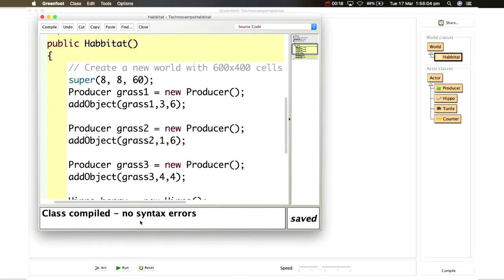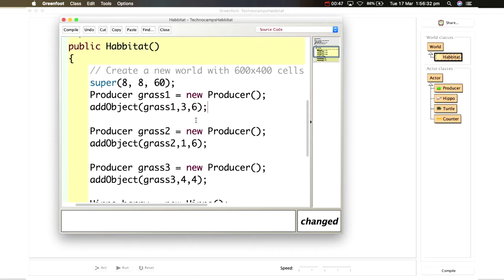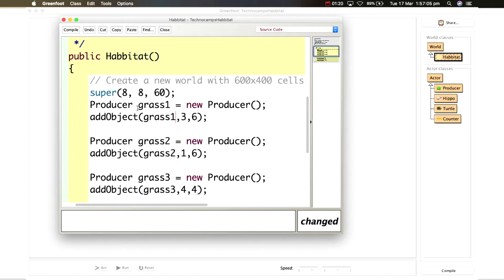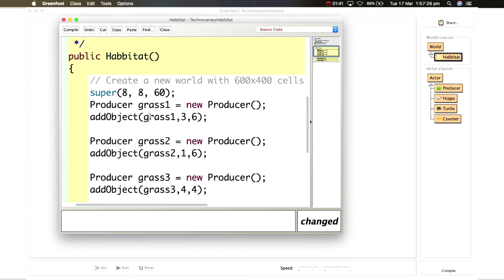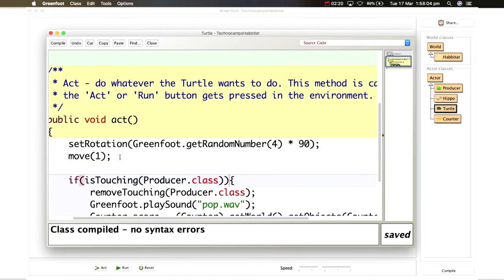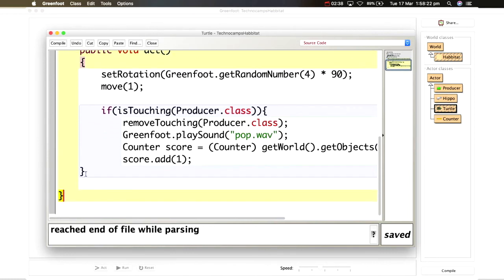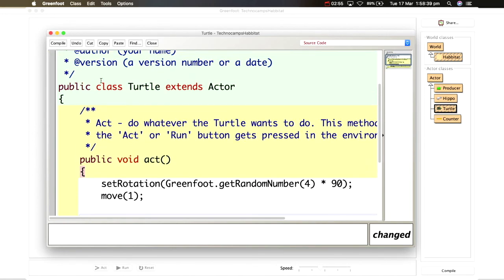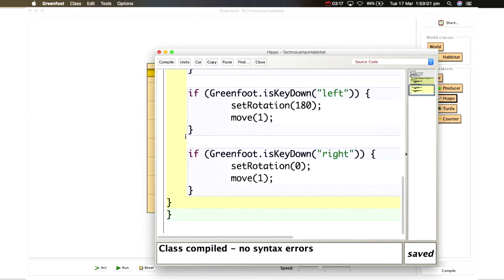Greenfoot #6 - Debugging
This video covers some common errors for Greenfoot

If you need any help, come and join us on Discord